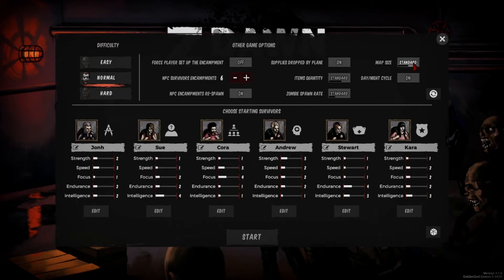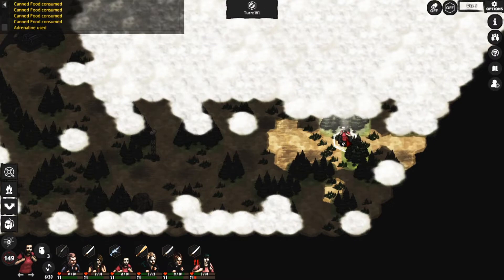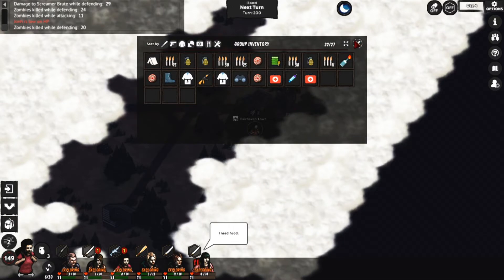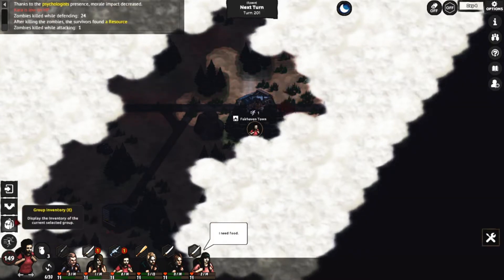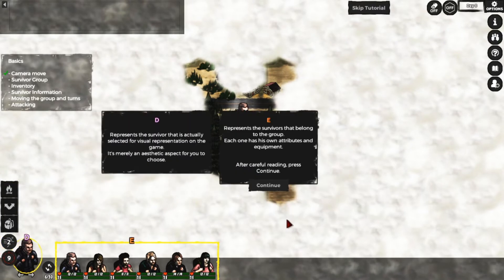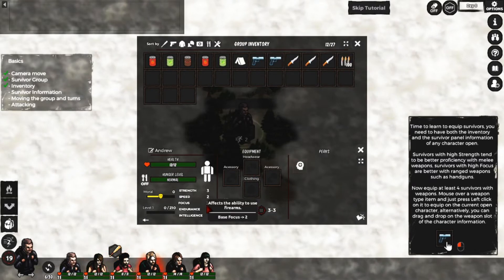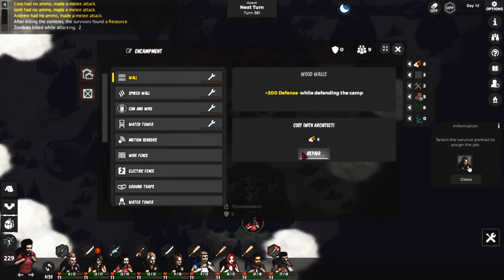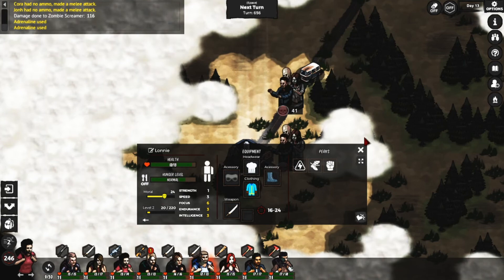Reviews in 5 minutes or less: Z Down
I did not get paid to make this review, but I did get a free game key off the developers. Z Down is an indie turn based survival, according to the developers, RPG, while personally, I don't know would I call it an RPG.

All the books I've written so far:

Special thanks to my patreons: Jeffroiscool, Kevs, Jamkas and Rubick!